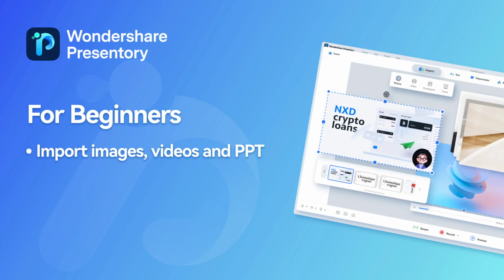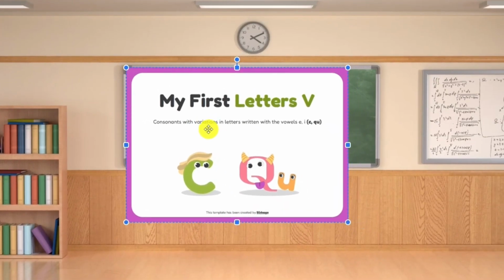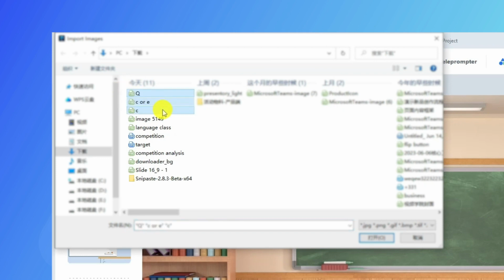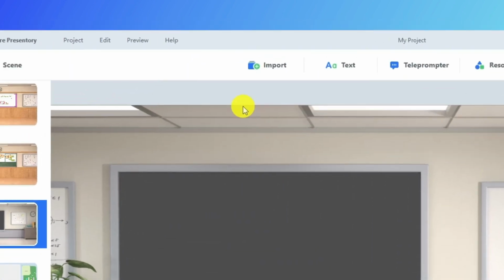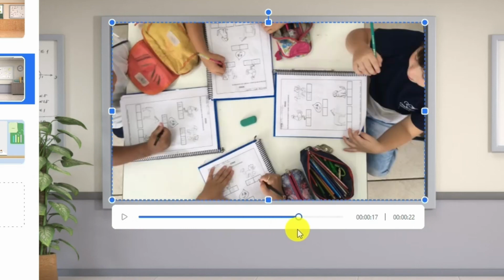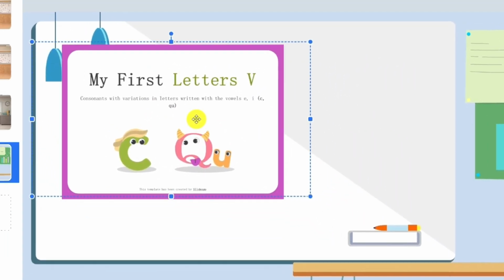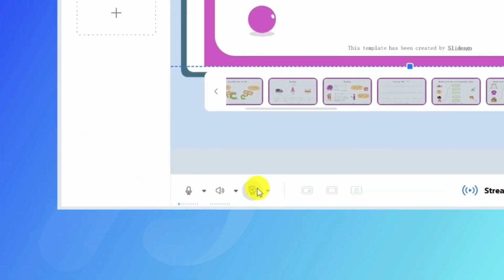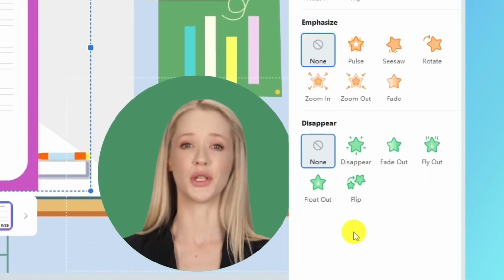How to Import Images, Videos and PowerPoint Slides | Wondershare Presentatory Ultimate User Guide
Are you ready to revolutionize your presentation skills and create unforgettable content? Look no further! In this comprehensive video playlist, we'll take you on a journey from novice to presentation pro using Wondershare Presentory, the ultimate AI video presentation maker.

🎓 Episode 1: How to Import Videos & PowerPoint Slides
✅ Getting Started: Discover the basics of navigating the Presentory interface.
✅ Learn how to import videos and PowerPoint slides seamlessly.

But why choose Presentory AI-powered video presentation maker over traditional slide maker?
🤖Save Time: Powered by AI, Effortlessly Transform Your Ideas into Stunning Presentations in Minutes.
🌟 Visual Engagement: Video presentations capture attention better than static slides, keeping your audience engaged from start to finish.
🎥 Storytelling Power: Videos allow you to tell a more dynamic and emotionally resonant story, making your content more memorable.
🌐 Global Reach: Record or Stream and Share your video presentations easily with a worldwide audience, transcending language barriers.
🌆 Creative Freedom: Videos offer endless creative possibilities, from animations to immersive visuals, helping you stand out.

Whether you're an educator, a student, a consultant, a HR, a professional, or someone eager to upskill, this playlist is tailored just for you. Each video is designed to be beginner-friendly, so you can follow along and start creating amazing presentations in no time.

🌟 We're excited to invite you to join Wondershare Presentory Video Contest and embrace the future of AI video Presentation.
💰 Here's how to participate:
 🔷Submit a original video, at least 10 secs long
🔷Post your video on YouTube, Twitter, Instagram or LinkedIn & tag @wondersharepresentory +
🏆 Prizes: $15 for 1500 views, plus $5 for every 500 additional views. Up to $100 per video.

📖About Wondershare Presentory
Wondershare Presentory is an innovative and user-friendly video presentation software. It offers various Ai functions and allows users to create, live stream, and record stunning virtual presentations video that grabs the audience’s attention every time.
With the user-friendly interface and powerful features, our software is perfect for teacher and education Influencers who aim to showcase their expertise with impact and engagement.